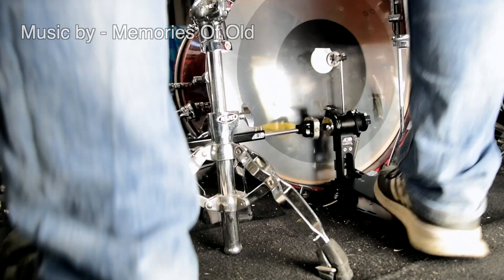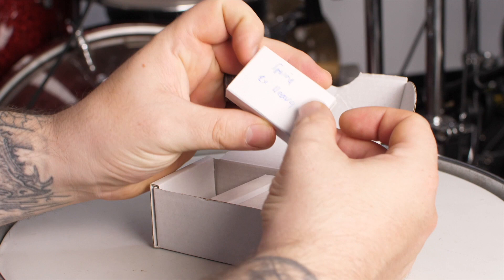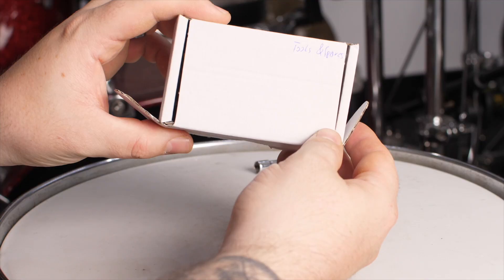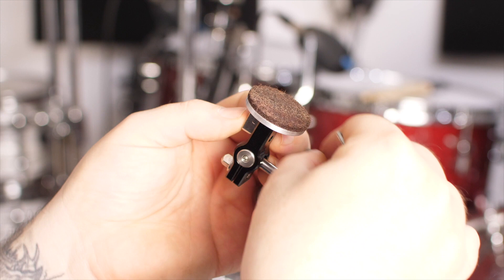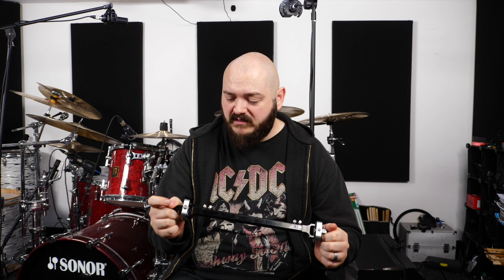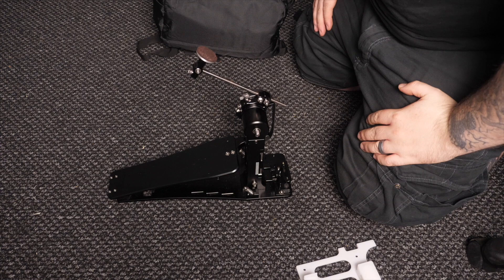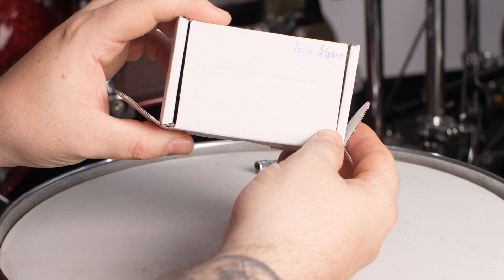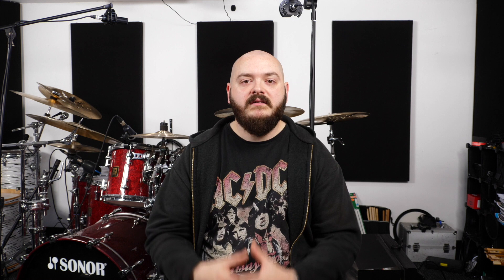Darwin FTW Double Pedal demo - Part 2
Part 2 of this demo shows the remaining adjustment possibilities as well as some truly unique features these amazing pedals have to offer.

The ACD Unlimited Darwin FTW pedals are the pinnacle of drum pedal design. These custom made-to-order cnc machined aluminium pedals are smooth, quiet and incredibly versatile. They feature a unique spring geometry that makes for the easiest playing pedal on the market as well all the adjustment options anyone could want. The pedals can be dialled in to absolute perfection for any player in any style.

Video by James Chapman
Music featured in this video by -
Memories Of Old
Broken Parachute
Black Sulfur
Collapse
The Dream Mansion
James Chapman

Sonor Drums
Istanbul Agop cymbals
Remo Drumheads
Ahead Spinal Glide Thrones
JH Audio In Ear Monitors